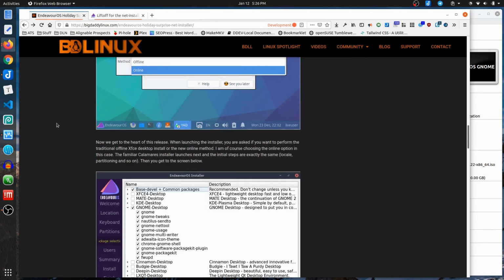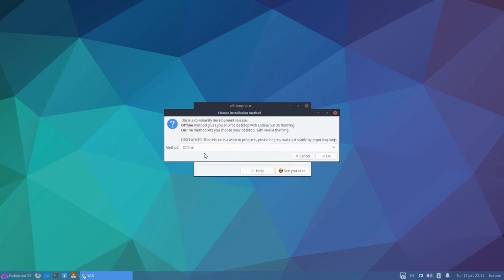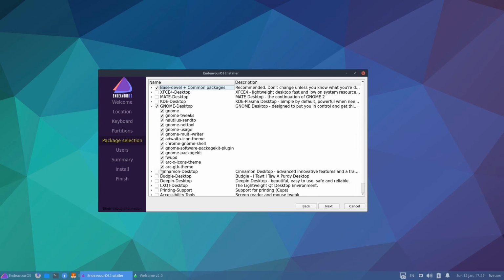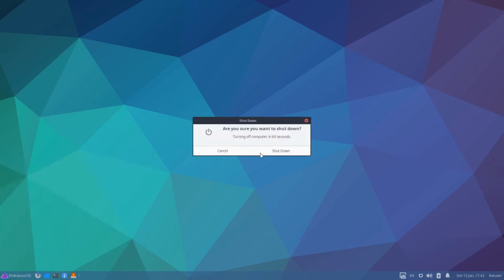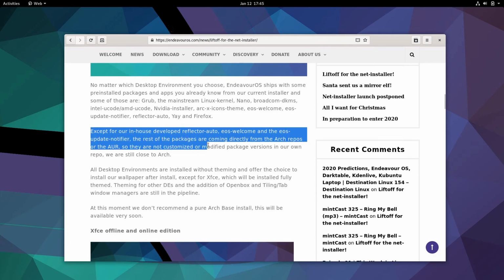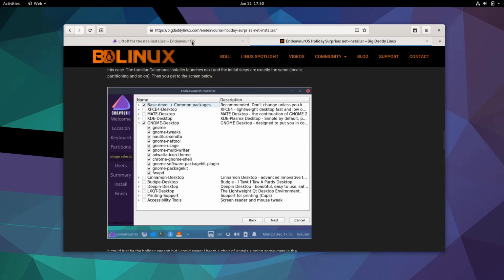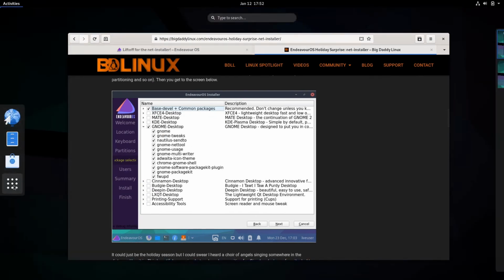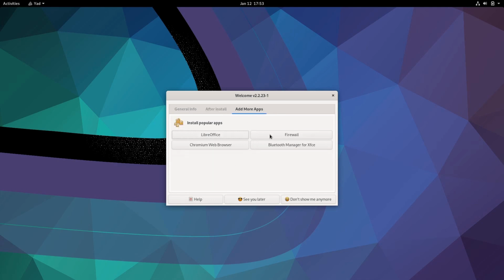EndeavourOS net-installer - Install the Desktop of Your Choice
I posted an article several weeks ago describing the recently released EndeavourOS net-installer. This allows you to install a mostly stock Arch Linux base with the desktop environment of your choice, all from a single installer (ISO) file. It is a quick and simple way to get started with Arch Linux. EndeavourOS provides documentation and an active community forum as well as a Telegram group. If you haven't tried this release you should certainly take a look.